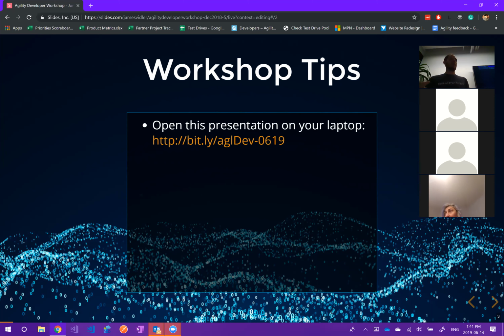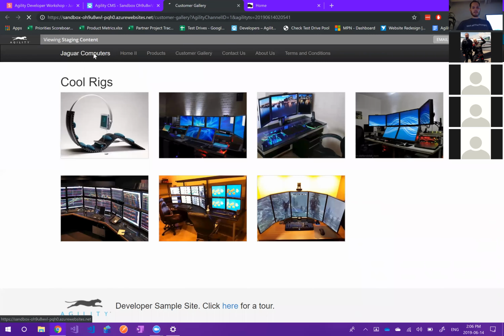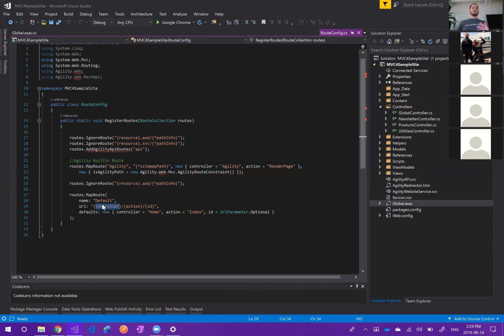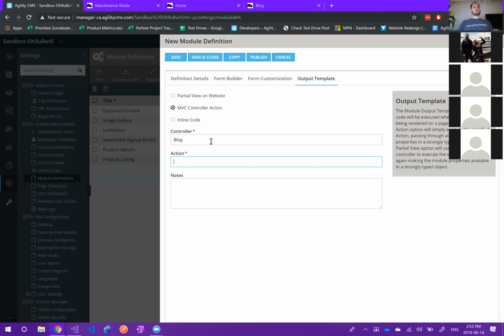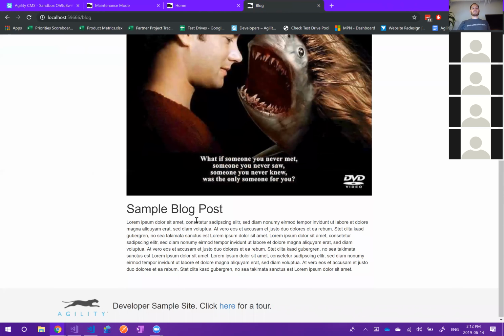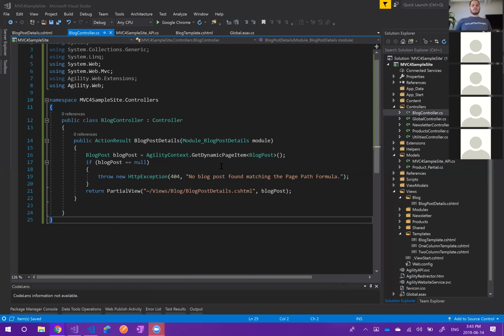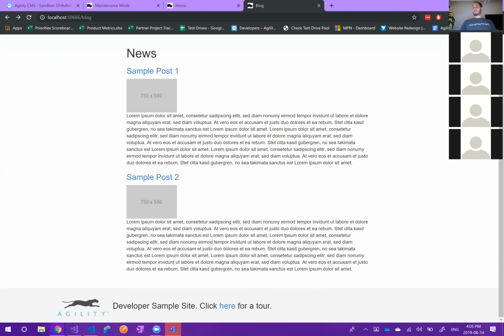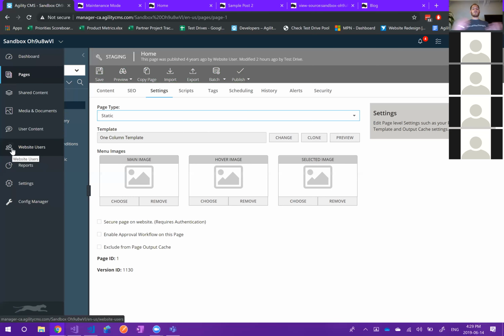Intro to Agility Developer Workshop - June 14th, 2019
Looking for a crash course on Agility development, or to brush up on the latest features and best practices? Join us for an afternoon workshop where you'll get meet the product team, walk through some fundamentals, and get some hands-on experience developing and deploying an Agility website.